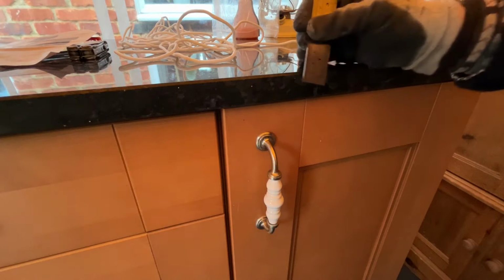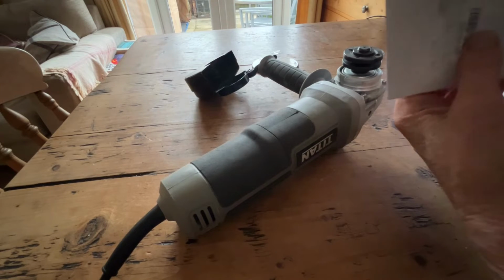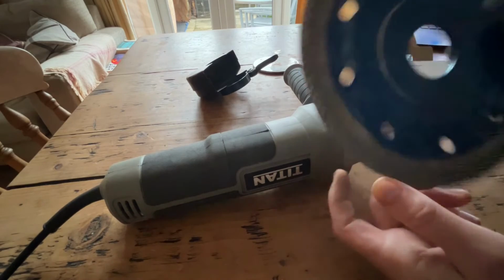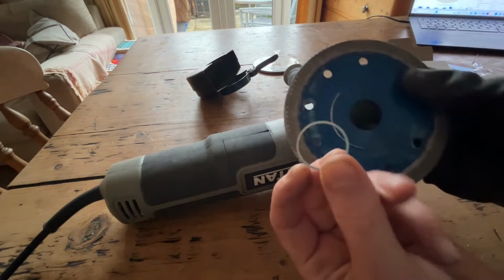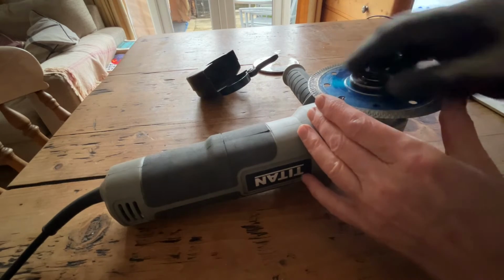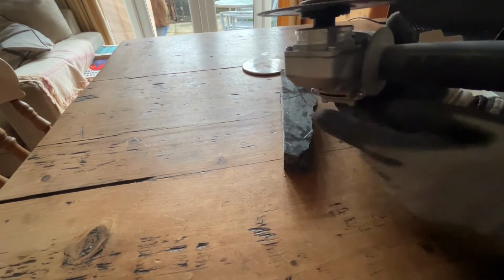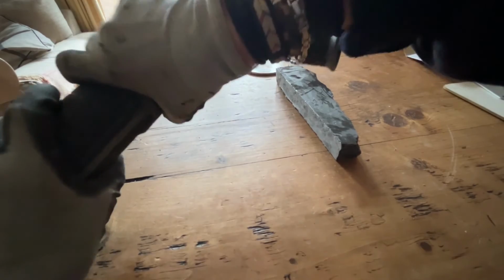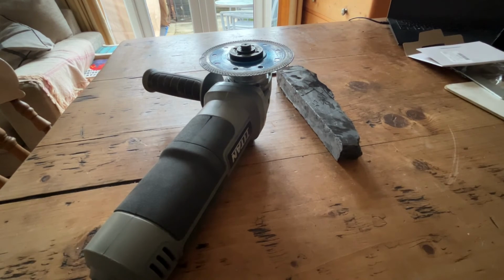Cutting 30mm granite with cheap blades - do they work?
I needed to cut granite. I didn't want to spend a fortune. I already had an Angle Grinder. So I thought I would take a punt on a cheap diamond blade. Here's how it went ... and whether or not I got that new granite worksurface for my workshop!

Here is the disc blade I used: